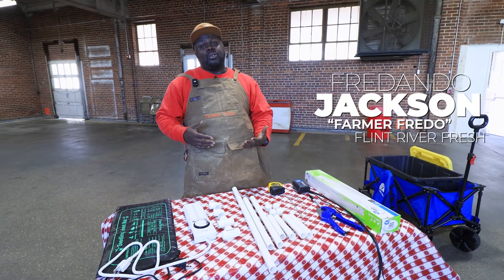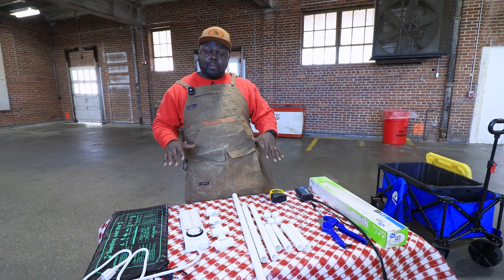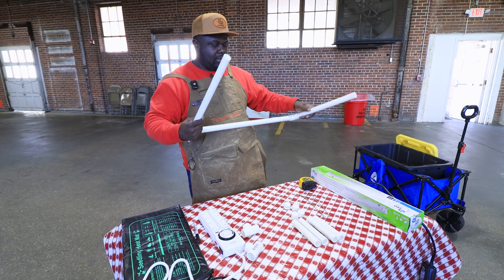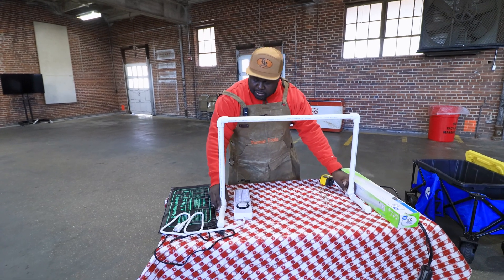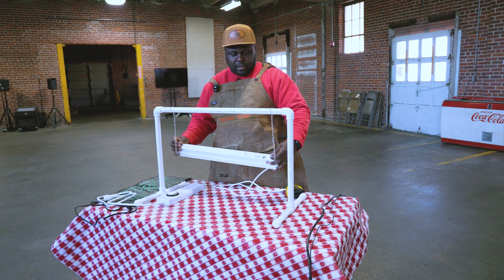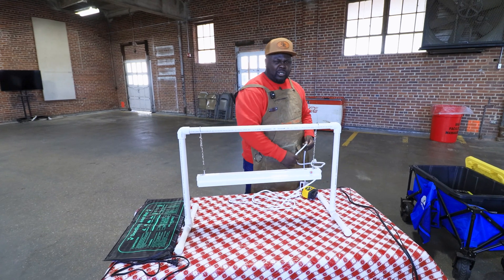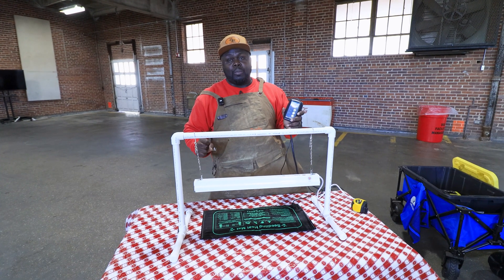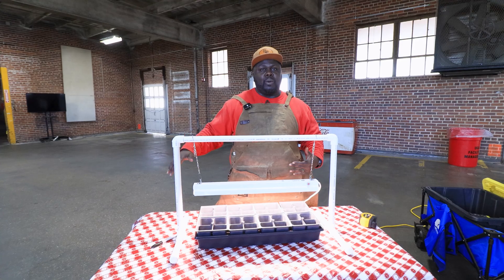How To Build A PVC Grow Light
Need a grow light for indoor seed starting? This DIY PVC setup is easy and affordable!